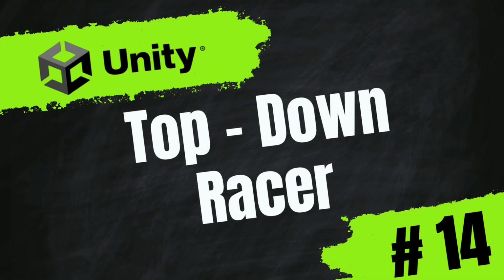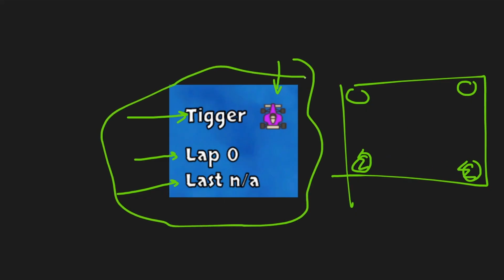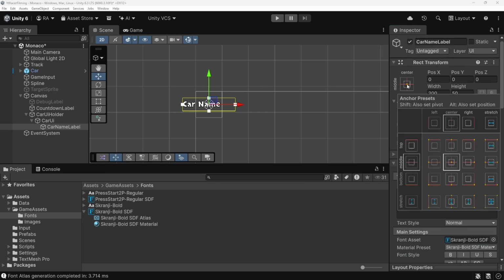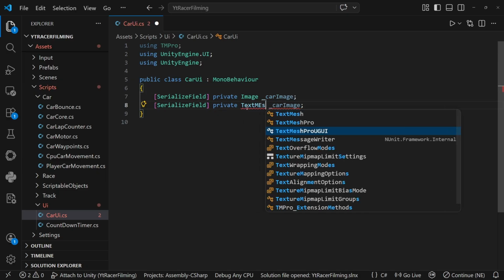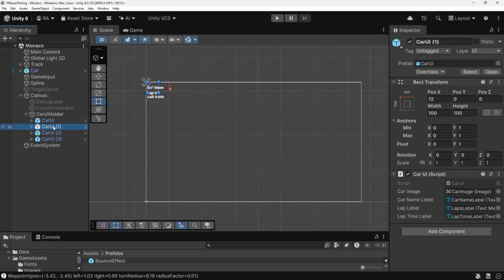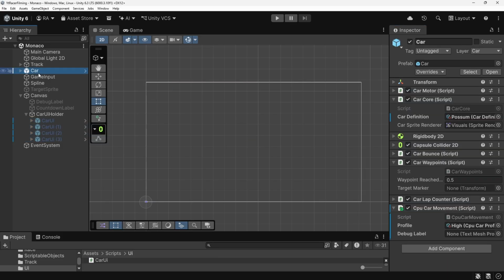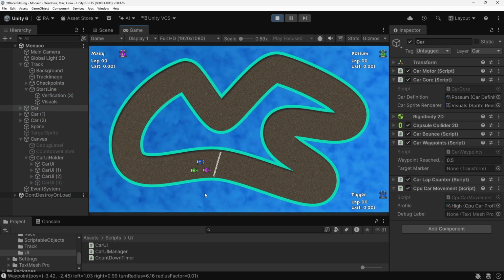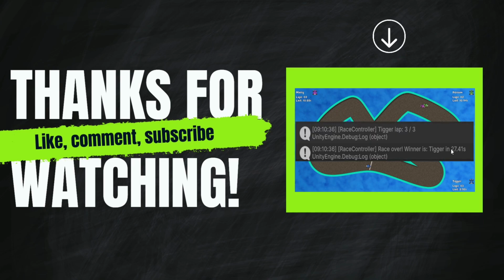Live Race UI — Unity 2D Racer (#14)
In this video we build a four-corner HUD showing each car's name, colour, lap count and last lap time, all updating live as cars race.

0:00 Intro & UI layout plan
2:42 Switching to the font
4:00 Building the CarUI panel in the canvas
7:54 Car UI script — serializing labels & car image
12:18 Car UI Manager — finding cars & activating panels
13:44 Testing name & sprite initialization
14:50 Subscribing Car UI to the Lap Completed event
17:10 Updating lap count & formatting the display
19:19 Outro